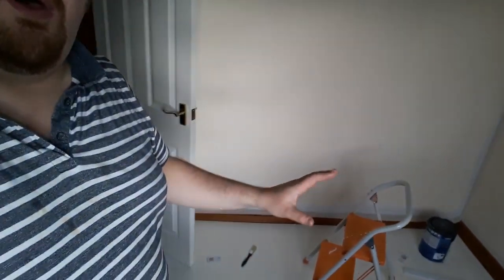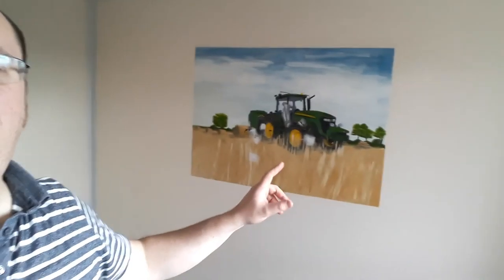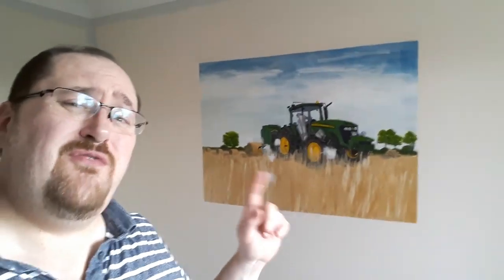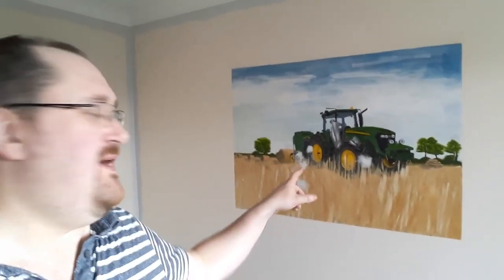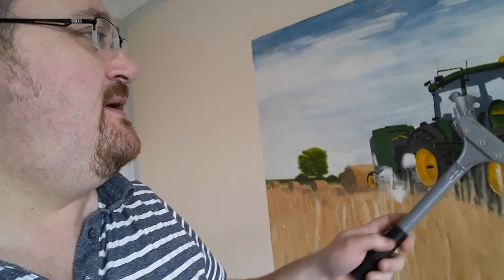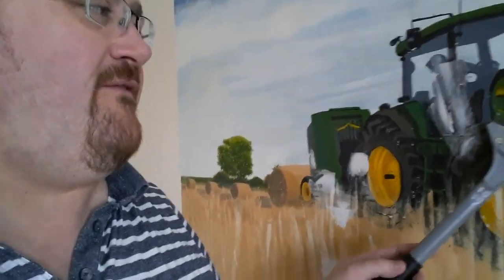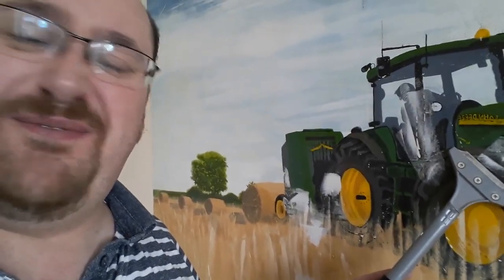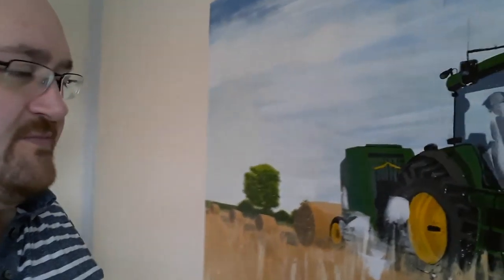Killing the Tractor....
Many moons ago, the original owner of this house decided to put a John Dere Tractor on the wall... Literally ON the wall... As such it it pretty much set, friction sanding has resulted in just melting the oil paint and clogging the paper, so I've resorted to razor scraping and I'm going to paint over it!